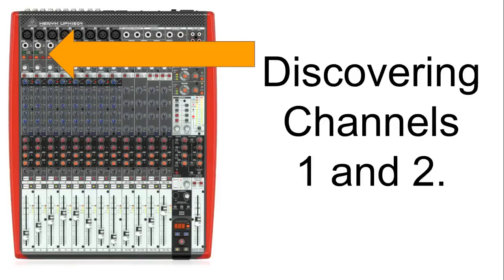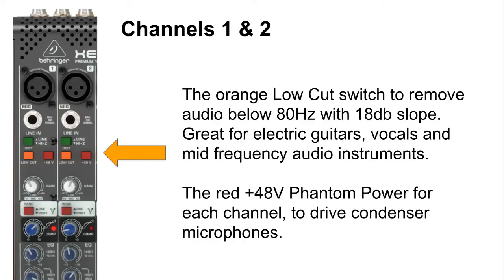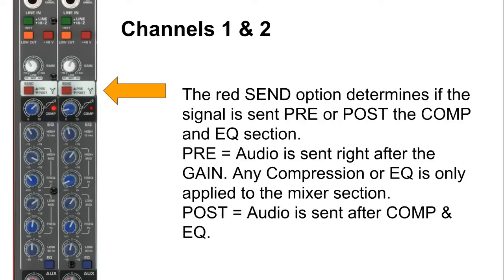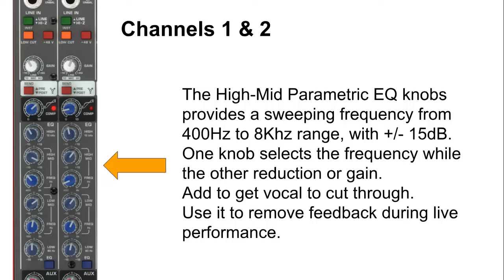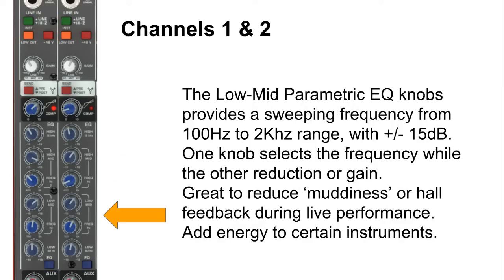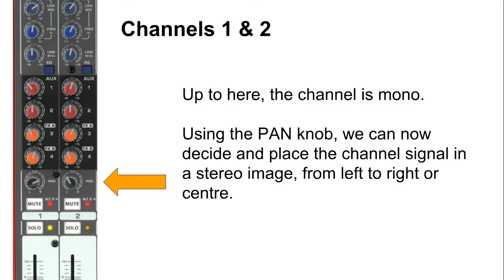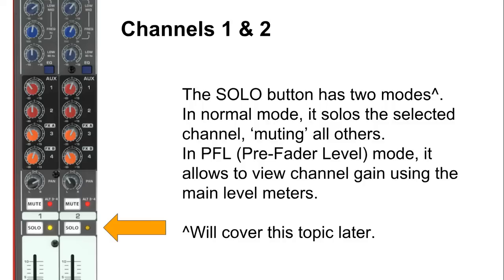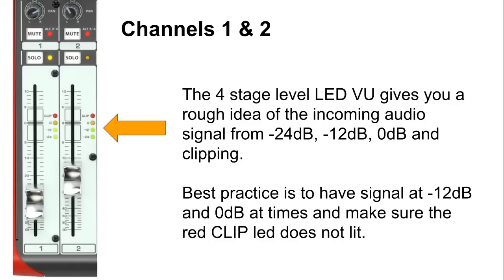Behringer Xenyx UFX1604 Mixer Audio Interface In Detail - Part 1 - Channels 1 & 2